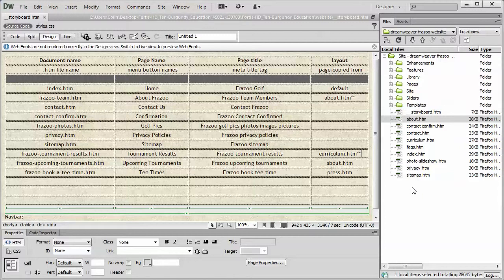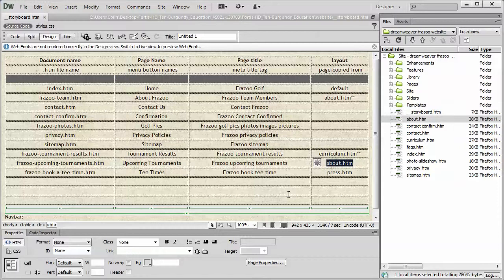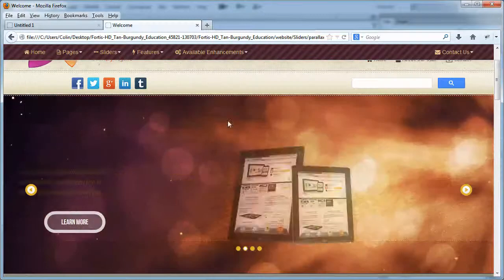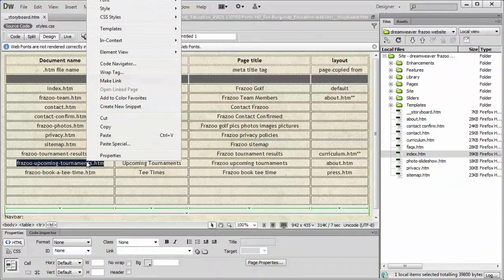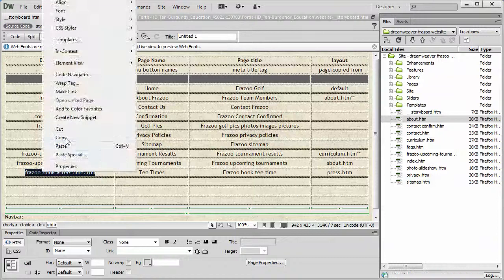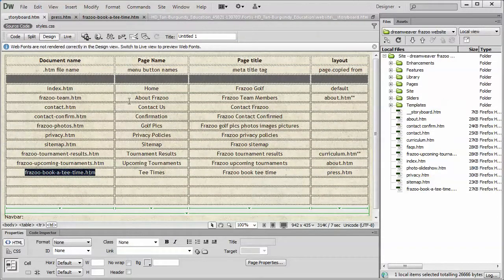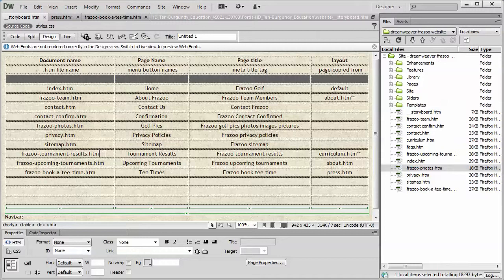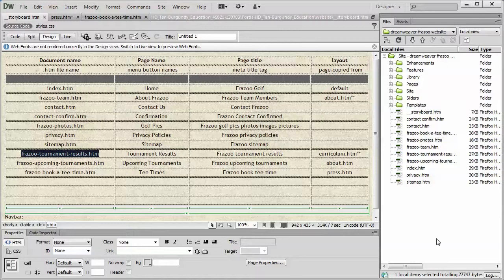Prep Set and Go - Step 3 (Dreamweaver)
Learn how to download, extract, install and test your website template in Dreamweaver, part 2 of the Prep Set and Go checklist.